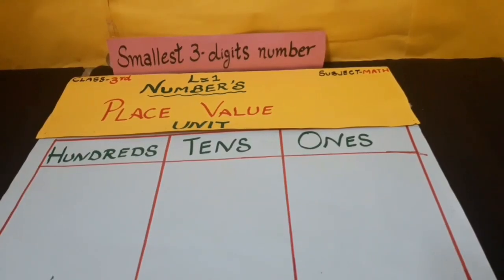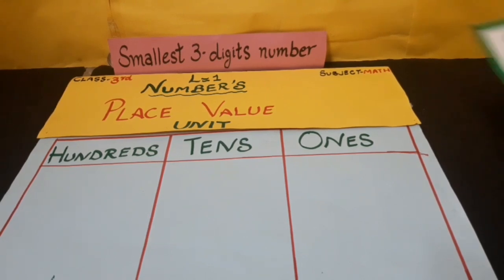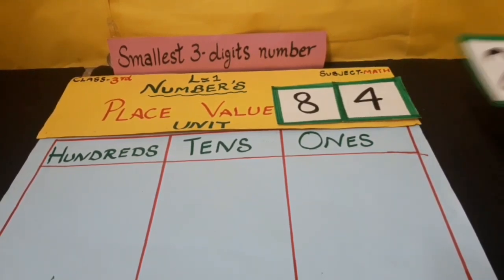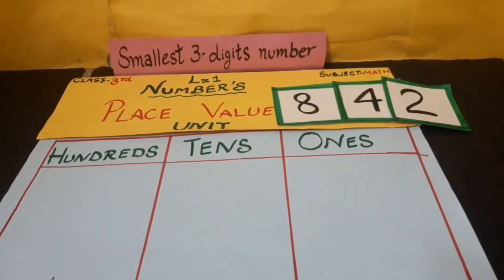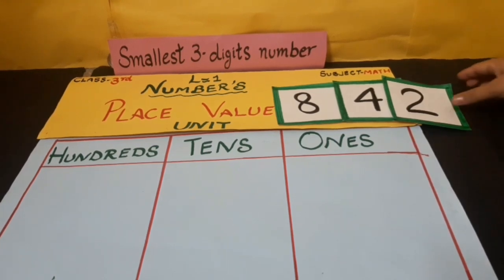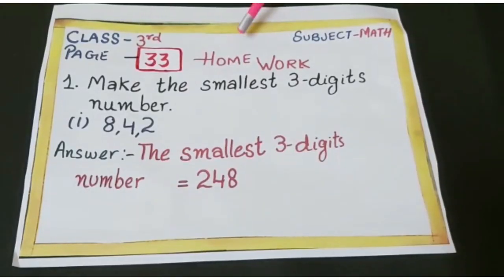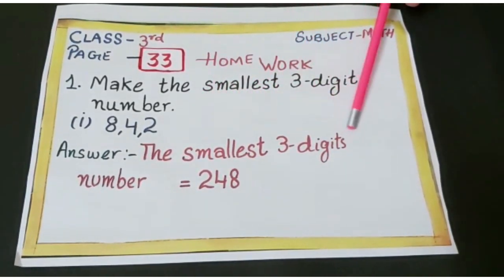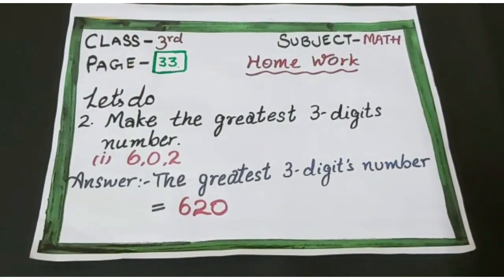Learn how to form 3 digits greatest / 3 digit smallest number from the given digits in English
Learn how to form 3 digits greatest / 3 digit smallest number from the given digits .